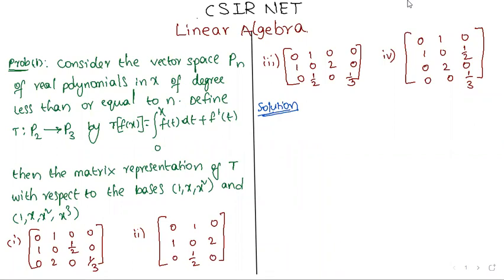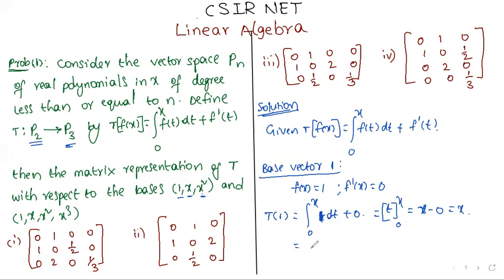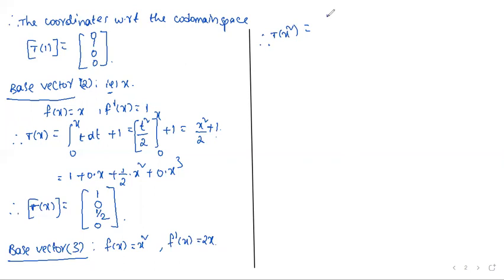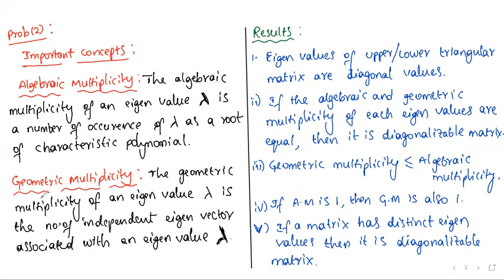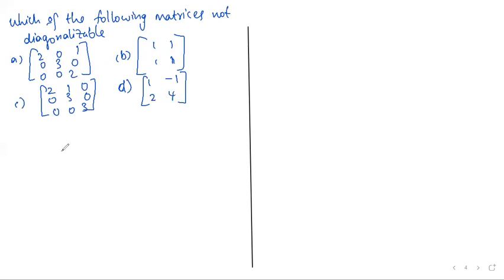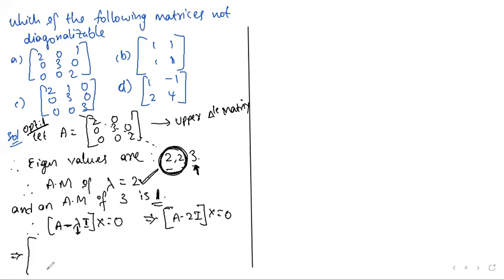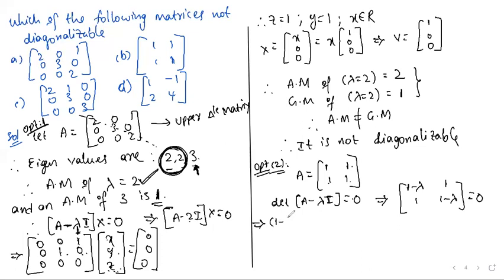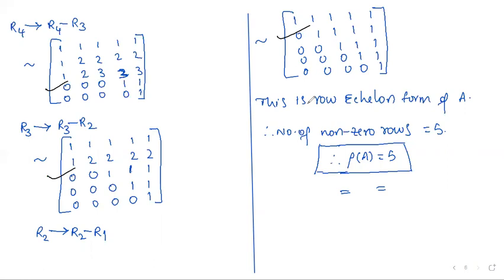CSIR NET :: RANK OF 5X5 MATRIX